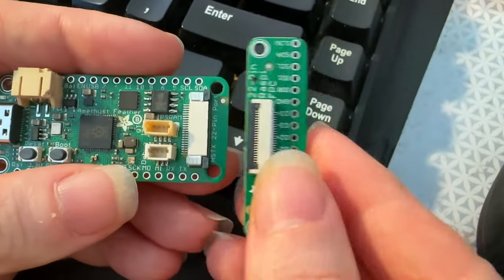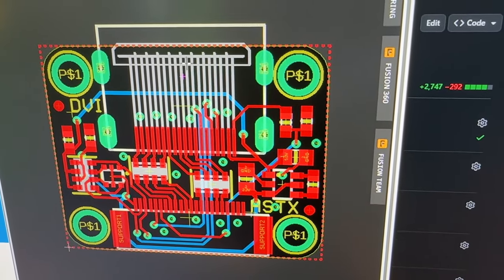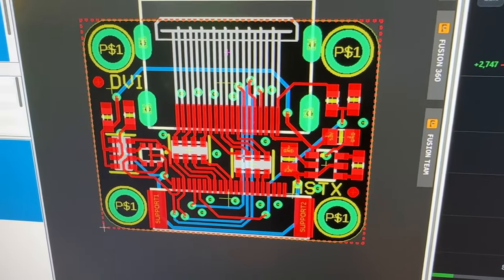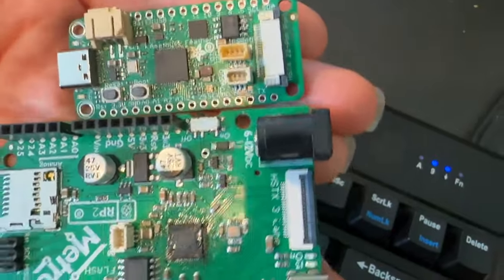HSTX to DVI adapter board for RP2350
For our new RP2350 boards we are interested in the new HSTX (high-speed transmission) peripheral, which allows the chip to do DVI output with four differential lanes - 3 data and one clock - and no PIO usage. We added a 22-pin 0.5mm pitch FPC connector to the Feather and Metro and routed it like the Raspberry Pi DSI connector. You'd first want to connect it to an HDMI display, so here's an HSTX DVI adapter board. There are a few extra parts since we need to generate 5V and then level shift the I2C DDC pins.